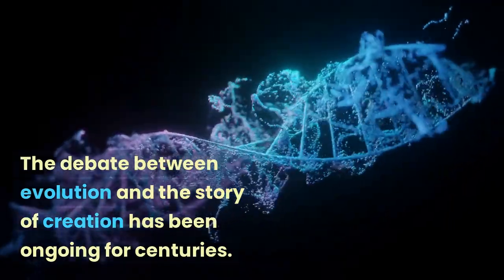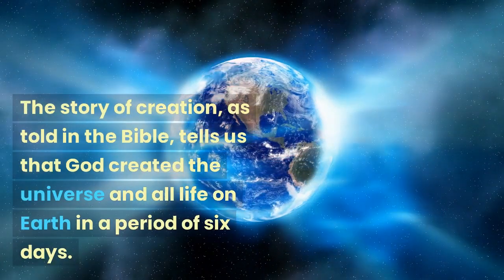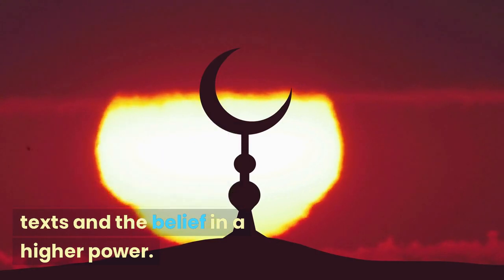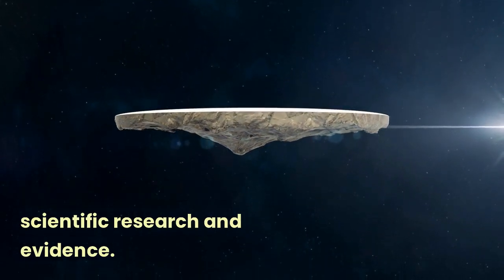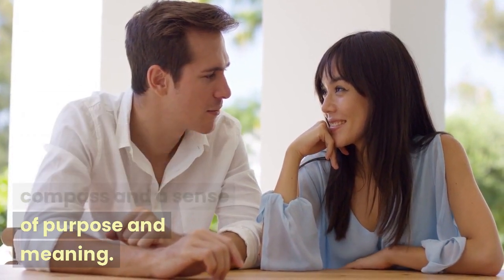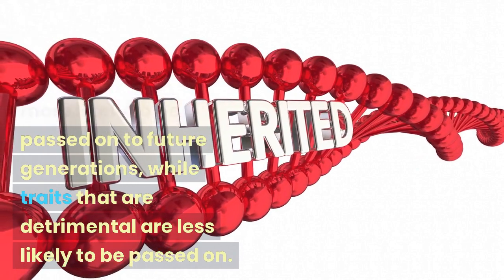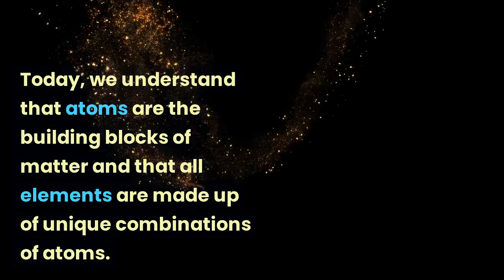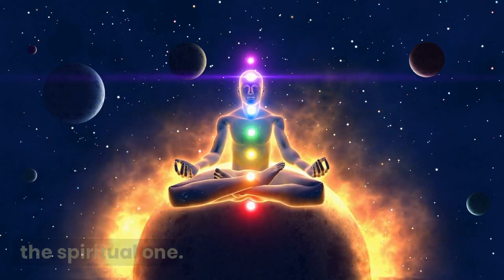The Intersection of Science and Religion: Understanding the Origins of the Universe.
Join us as we explore the intersection of science and religion in understanding the origins of the universe. From the theory of evolution to the story of creation, we delve into the scientific facts and religious beliefs that shape our understanding of the world. Discover the history of atoms, the role of natural selection, and the evidence that supports the theory of evolution. Learn how the Big Bang theory and the formation of stars and galaxies connect to the origins of life on earth. This thought-provoking video offers a fresh perspective on the relationship between science and religion and the interconnectedness of all things.